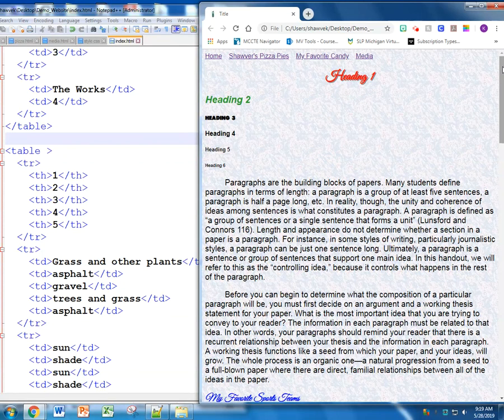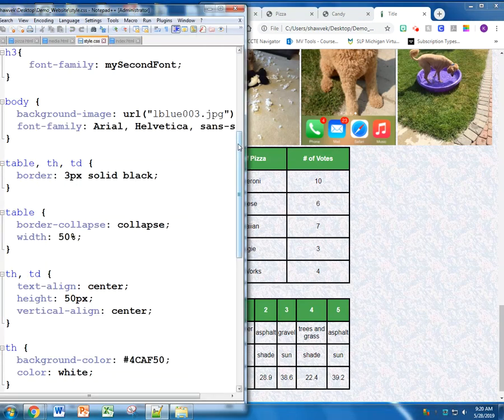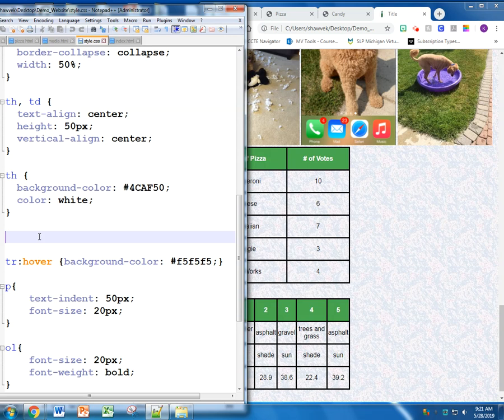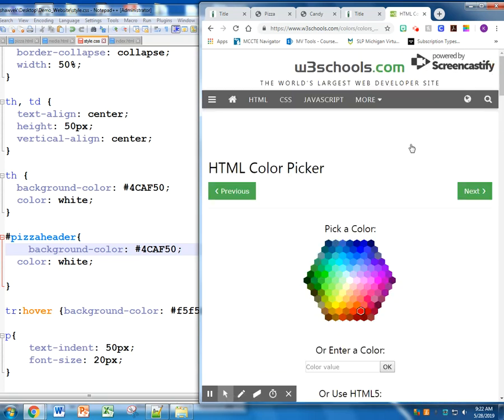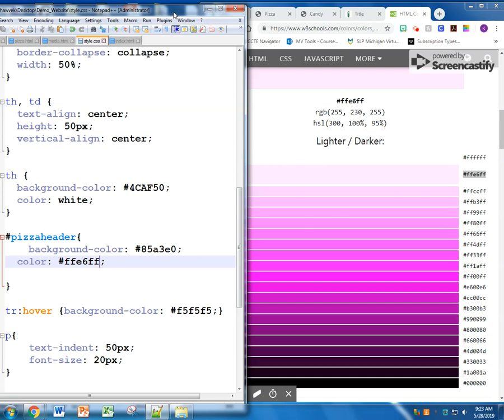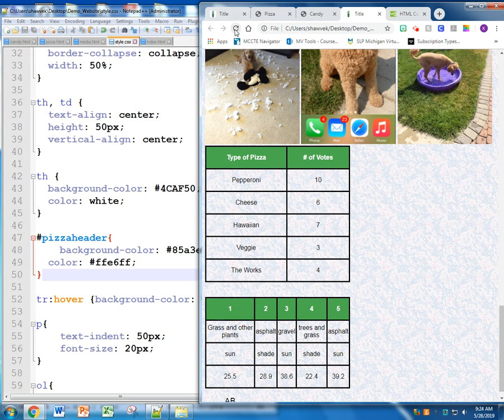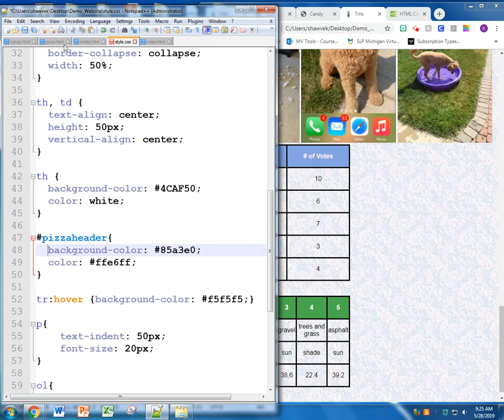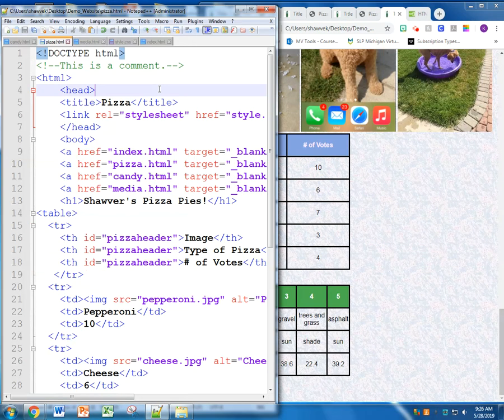Video25 ID Attribute May 28 2019 9 27 AM